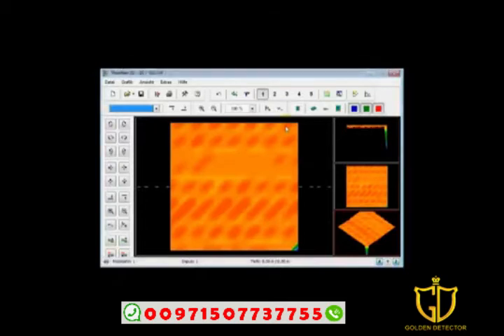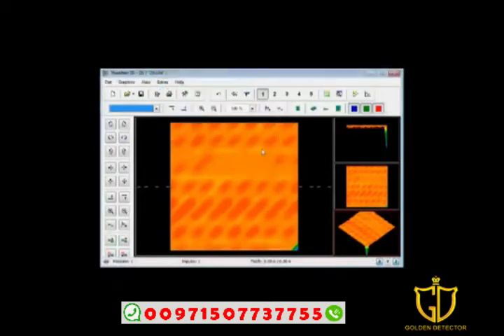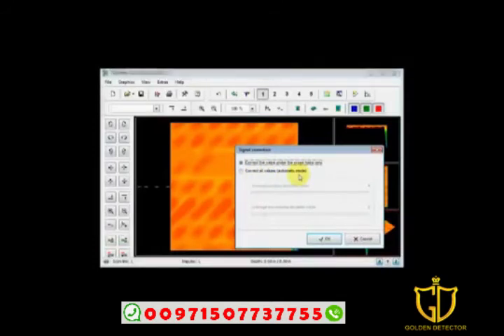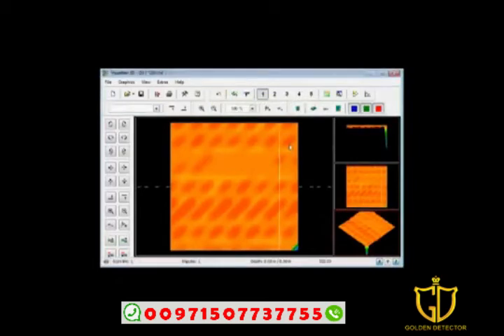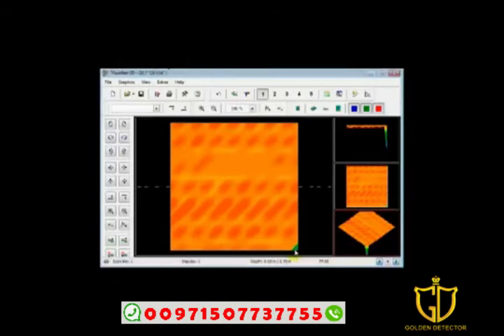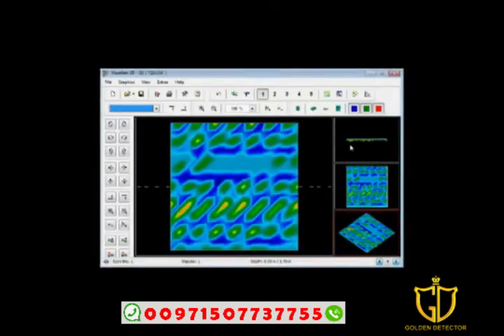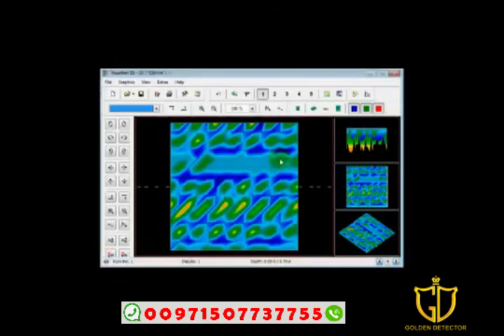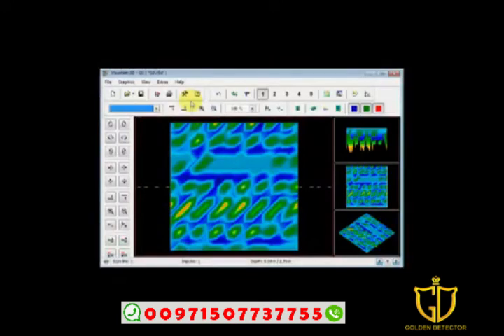OKM Visualizer 3D Software | Correcting Signal Errors in Visualizer 3D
Video tutorials for correcting errors seen on the Visualizer 3D software.
know the functionality of the Visualizer 3D Software for the OKM line of Metal Detectors.

Professional: 3D imaging software for OKM metal detectors and 3D ground scanners
Easy to use: also for less experienced users
Representation: of detected anomalies and structures as 2D and 3D graphics
Determination: of the position, size and depth of hidden objects

Functions of Visualizer 3D
Visualizer 3D is equipped with several functions no professional treasure hunter should miss. Besides the visualization of detected treasure finds in 3D graphics and the measurement of depth, position, and size Visualizer 3D includes the following features:

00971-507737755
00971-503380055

Phone
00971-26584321